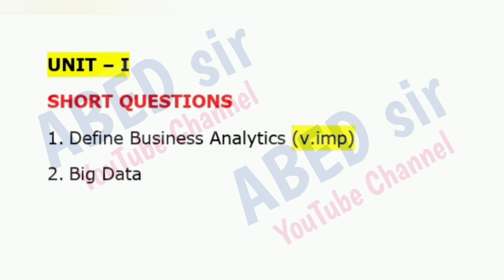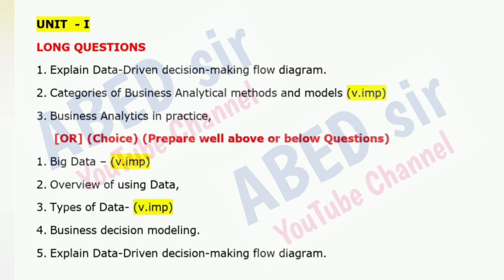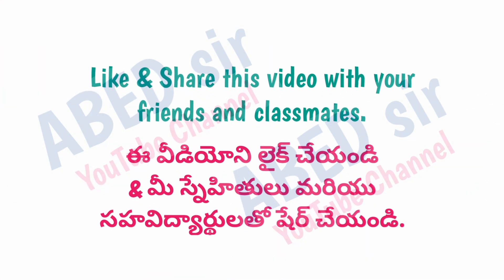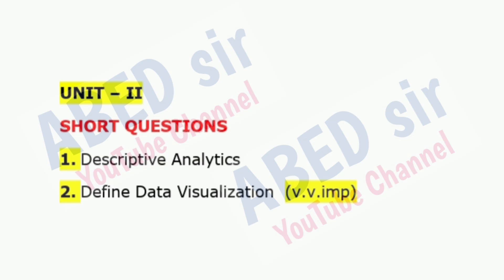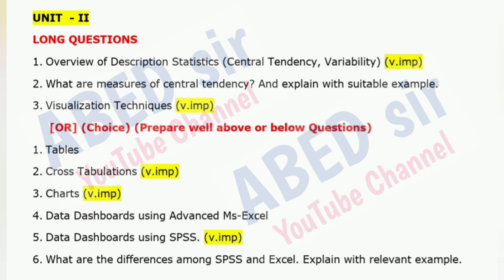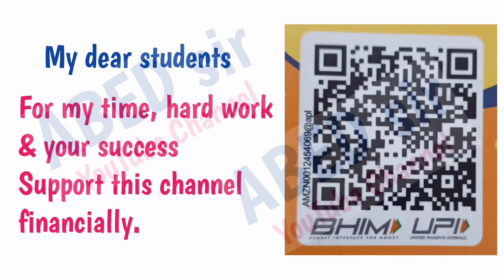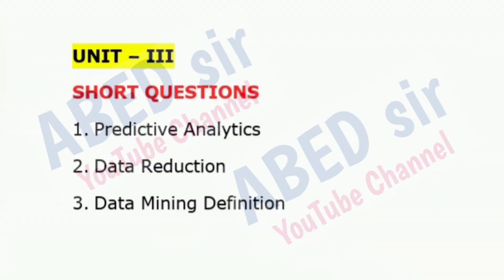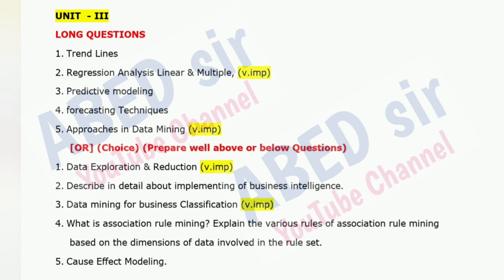Business Analytics Important Questions 2025 MBA III Semester 3rd Sem Imp OU PU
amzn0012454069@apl